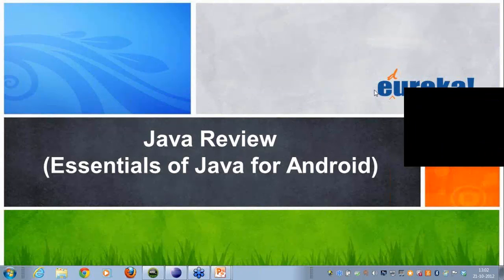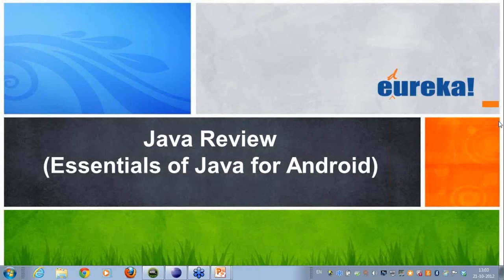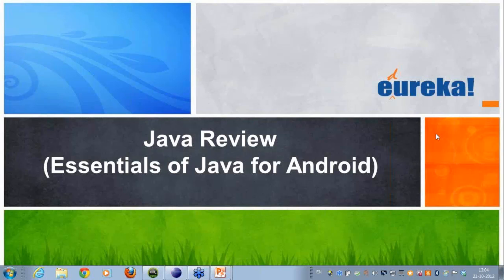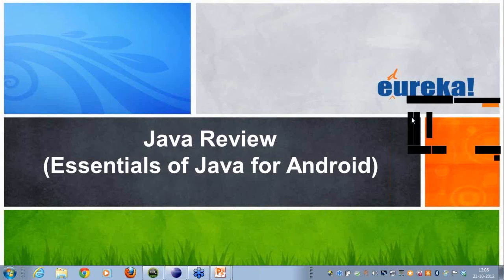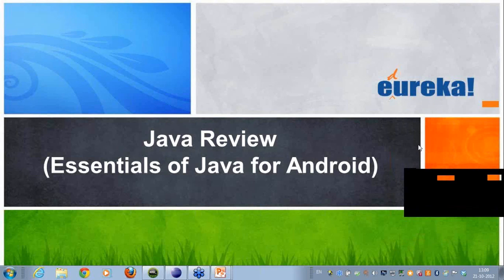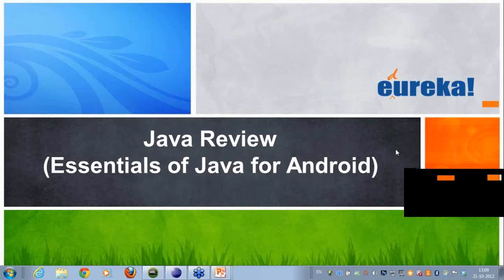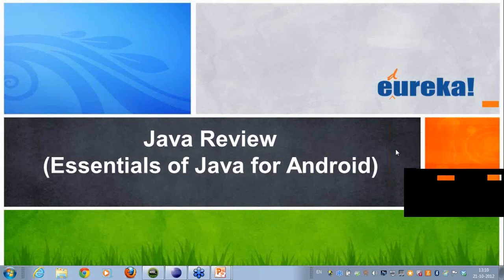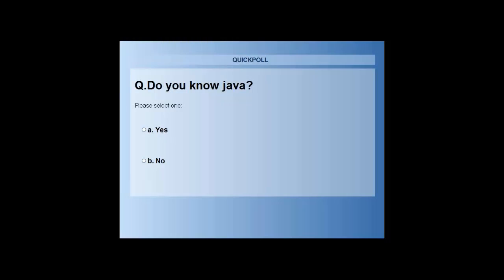Android Tutorial Java-Java Review Intro(Part-1) | Edureka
This android tutorial talks about Java in detail:

In this tutorial all students who have joined the course were allowed to speak one by one,
They spoke about themselves and what are their expectations from this course.